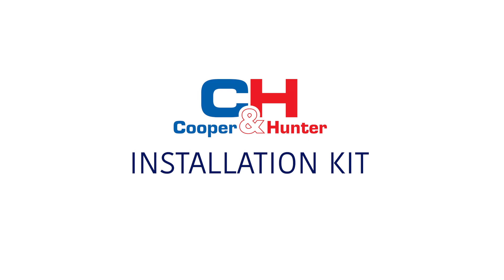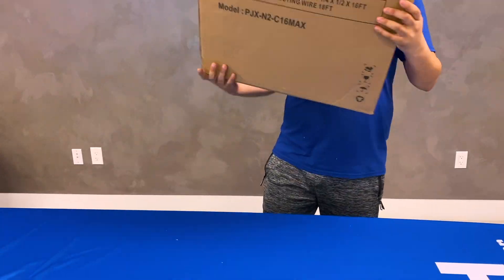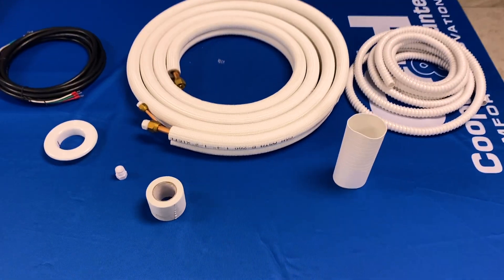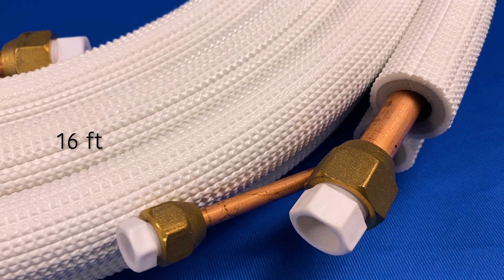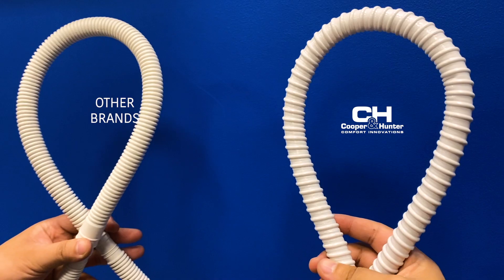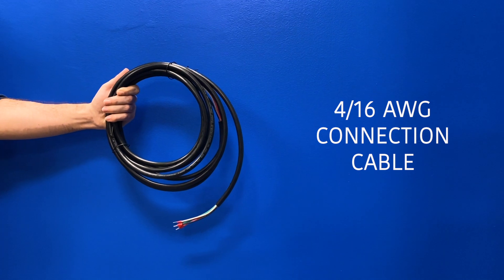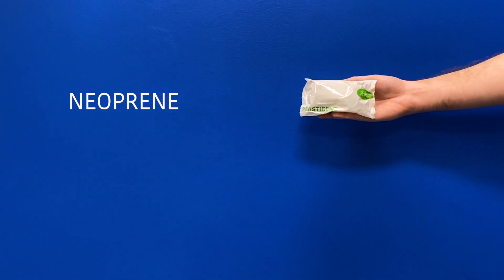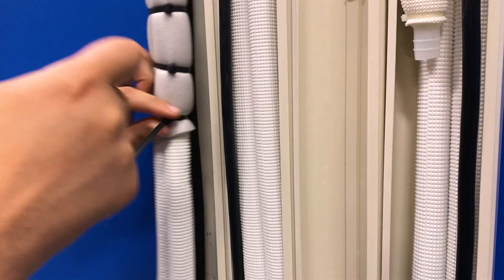HVAC Installation Kit: 99.9% Copper Line Sets (Cooper&Hunter)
HVAC technicians can provide a quality mini split air conditioner installation with Cooper&Hunter's top-quality line set installation kit.

Cooper&Hunter's bundled installation kit offers ease and convenience for HVAC installers with all necessary components packaged neatly in one box. C&H line sets are made of 99.9% copper and come pre-insulated, pre-flared, and UV-protected.

99.9% cooper line set lengths:
16 ft
25 ft
50 ft

The installation kit also includes:
A rubber drain hose with plastic coils
A 4 by 16 connection cable, complete with wire end connectors
Bandage tape, for bundling the communication cable with the line set
A wall sleeve
Neoprene, for filling in the wall sleeve